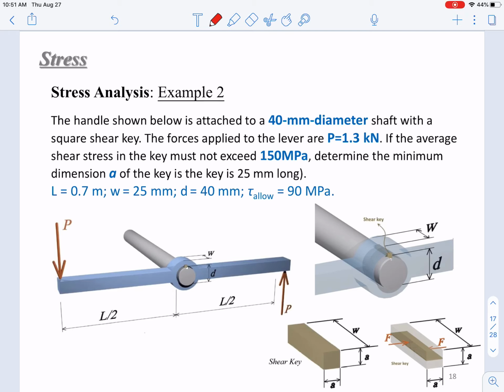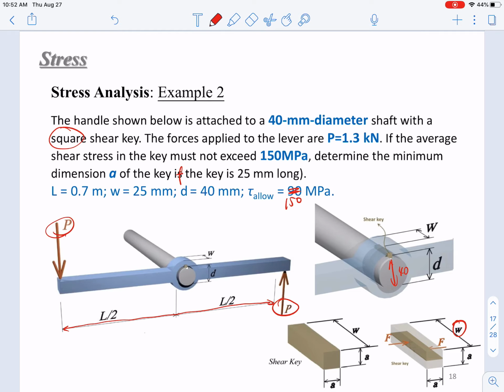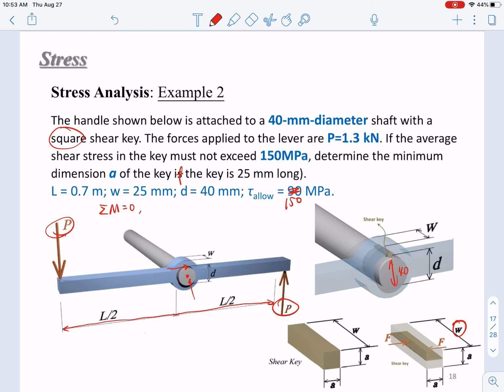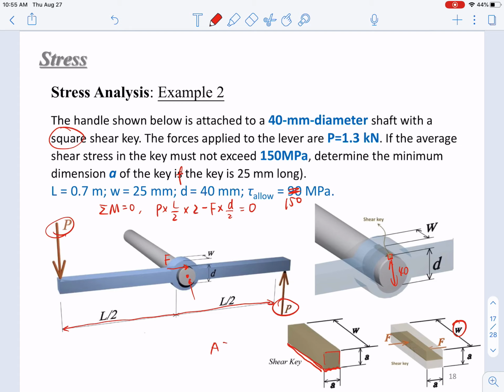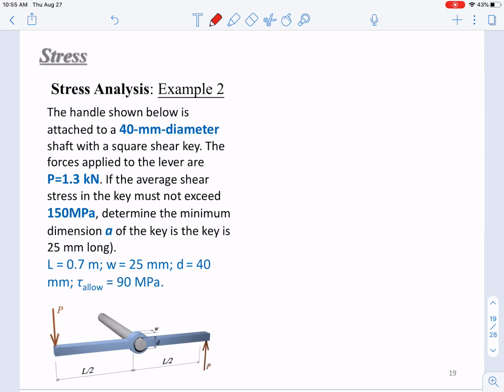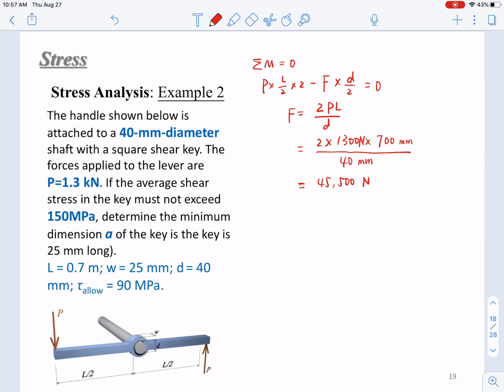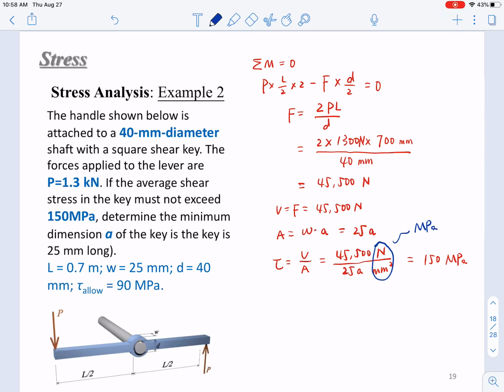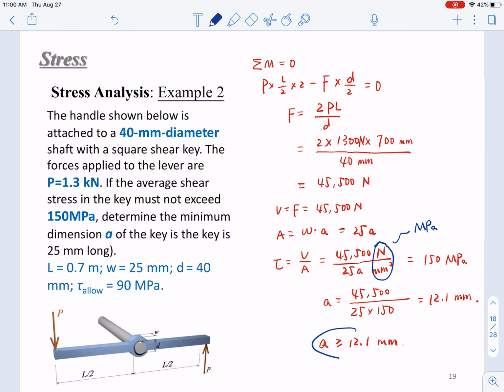Chapter 1 Stress and Strain - Lecture 2 - Stress analysis Example 2